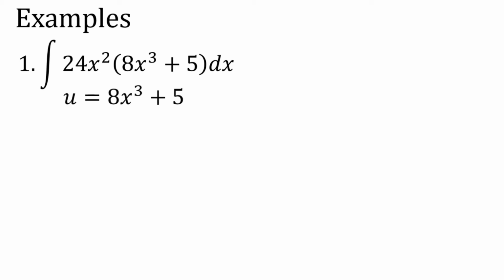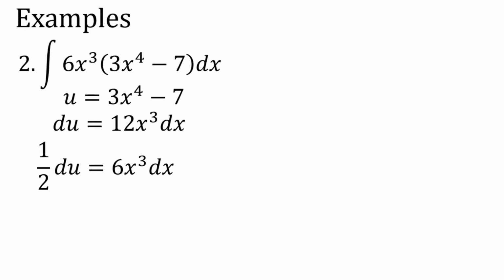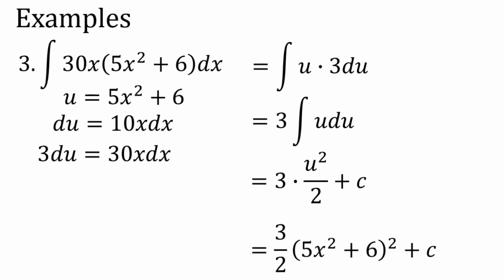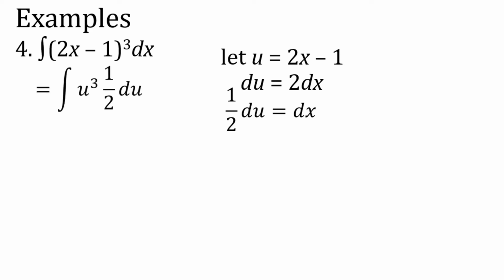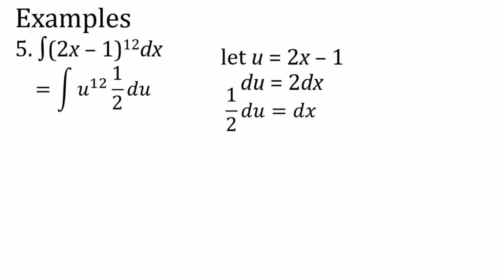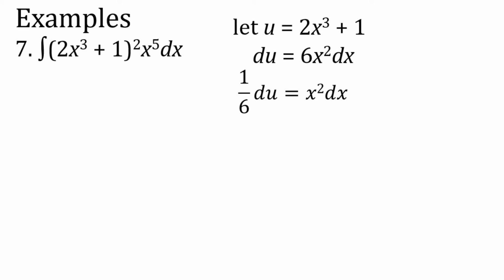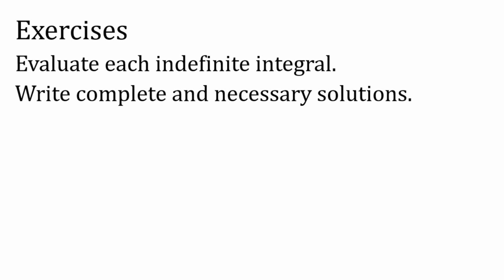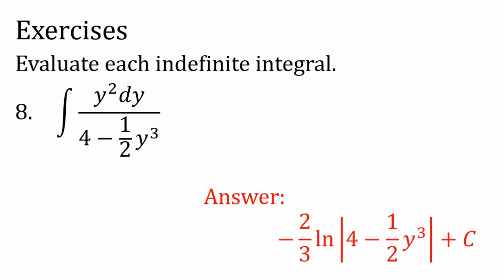Integration by Substitution | General Power Formula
This video is a recorded lecture on integration by substitution. This video is for senior high school students under the Science, Technology, Engineering, and Mathematics (STEM) strand who are taking the subject Basic Calculus; and for college students who are taking the subject Integral Calculus.